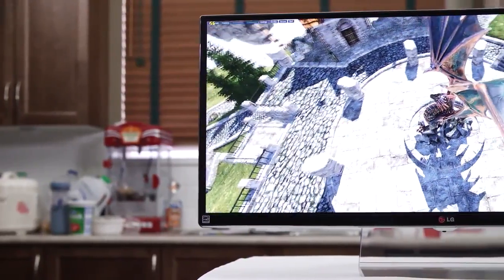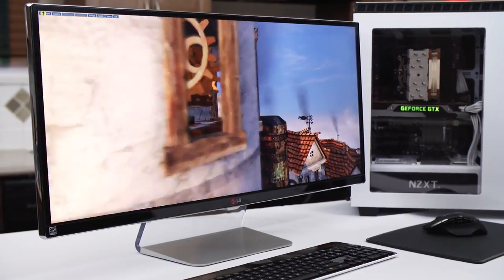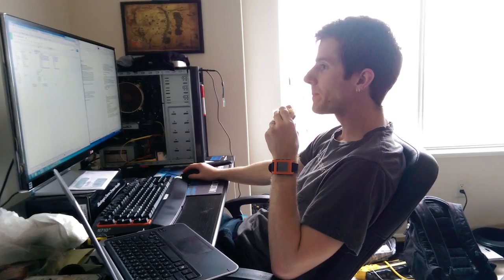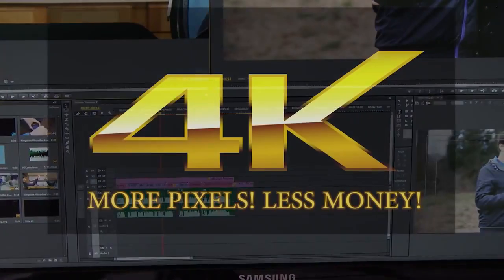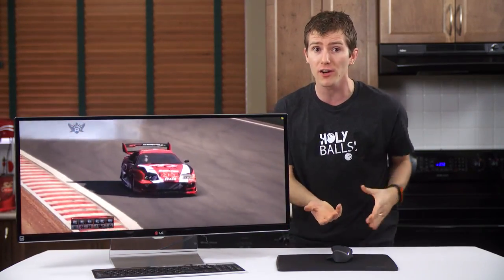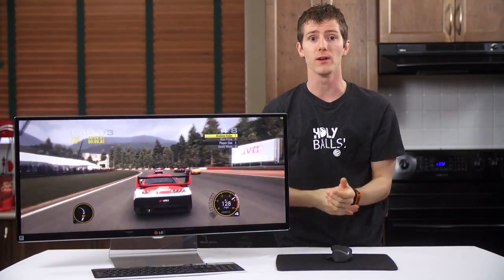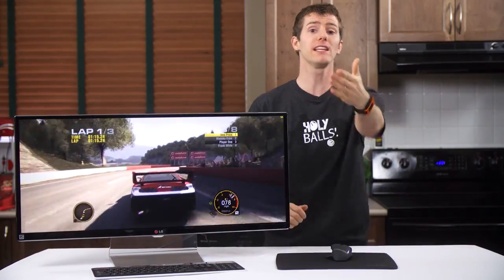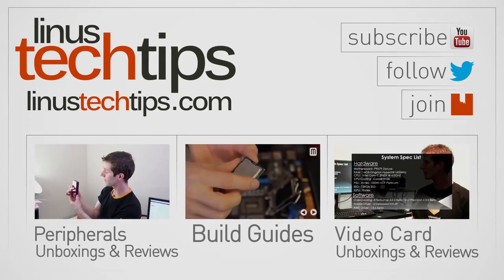Обзор Ultrawide монитора 34UM95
Full HD уже никого не удивишь. А как насчет QHD?
Представляем Вам обзор Ultrawide монитора 34UM95 - первого в мире 34" UltraWide монитора с разрешением QHD (3440 x 1440 точек), обеспечивающим четкое и контрастное изображение.

Наличие интерфейса Thunderbolt™ 2 - позволяет осуществлять одновременный показ изображения в высоком разрешении и высокоскоростную передачу данных.

Монитор серии Ultrawide 34UM95 формата 21:9 поддерживает функцию аппаратной калибровки благодаря встроенному скейлеру и идущему в комплекте ПО True Color Finder и идеально подходит как для профессиональной, так и любительской работы с графикой и фото.

Мониторы серии IPS позволяют увидеть истинную красоту изображения без искажения оригинального цвета, благодаря поддержанию постоянной цветовой температуры, что гарантирует естественность оттенков и точное соответствие цветов.